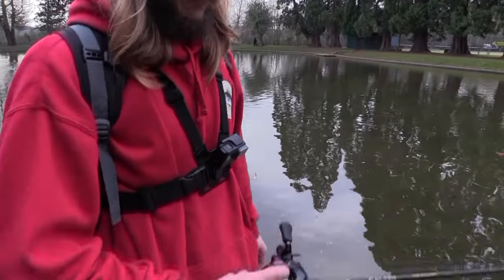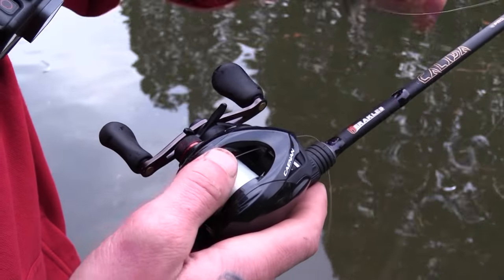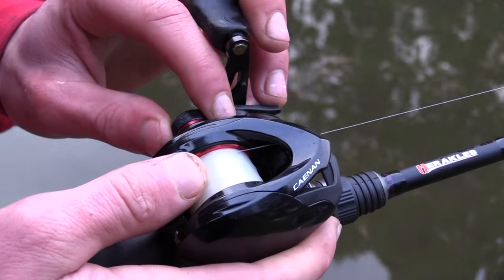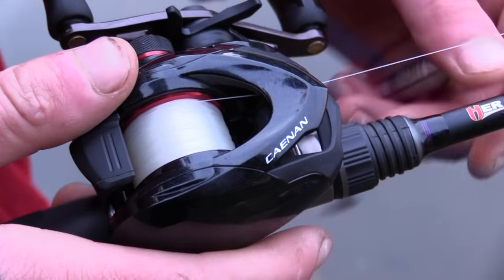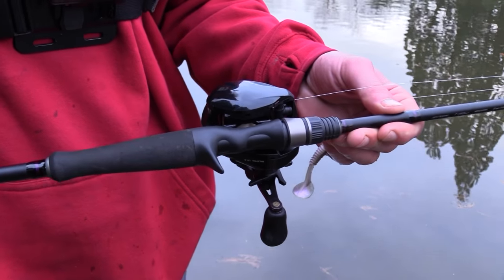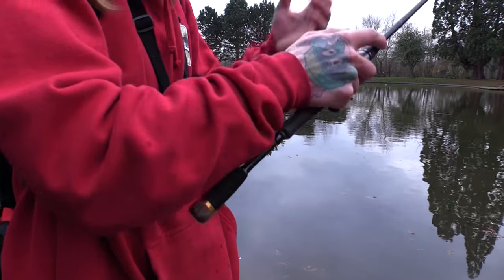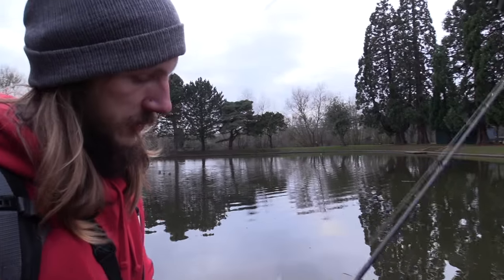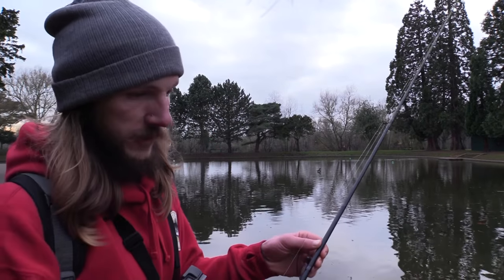How to use a Baitcasting Reel for Beginners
Perch Fishing addict James Forrester shows you how to use a bait casting reel. He talks about the different components, as well as how to cast with a bait caster with techniques that he uses to catch big Perch on soft plastic craws and shads.

▬▬▬▬▬▬▬ TAOUTDOORS ▬▬▬▬▬▬▬

Dooinit - Demo